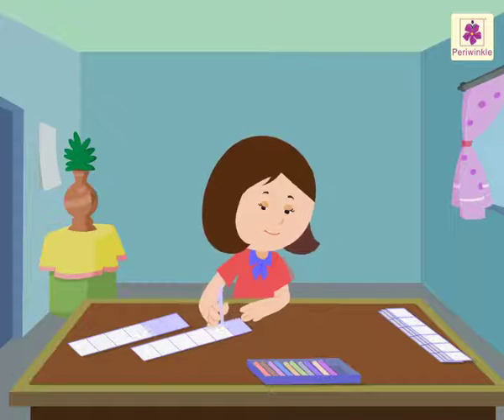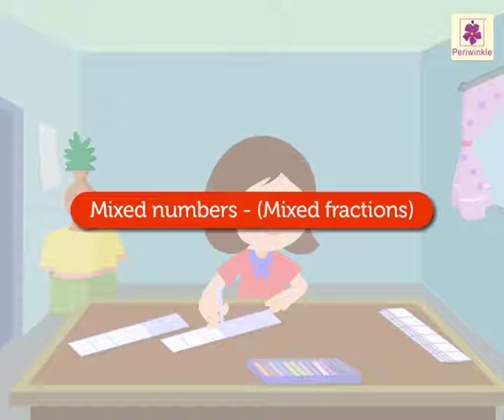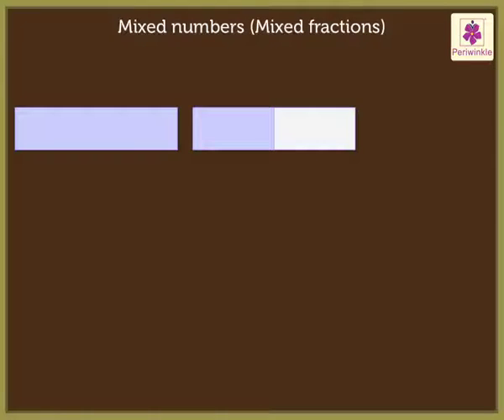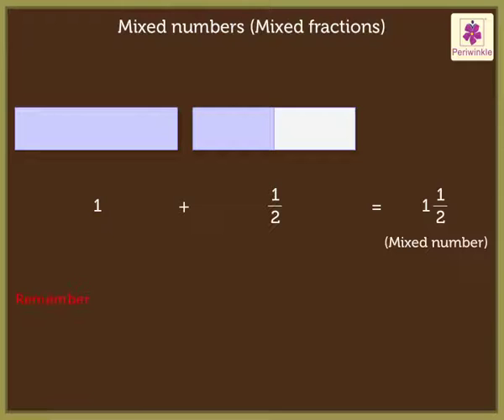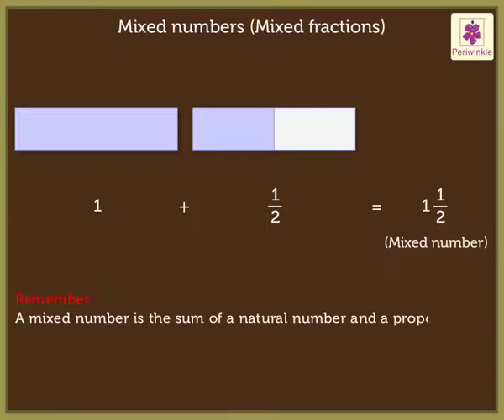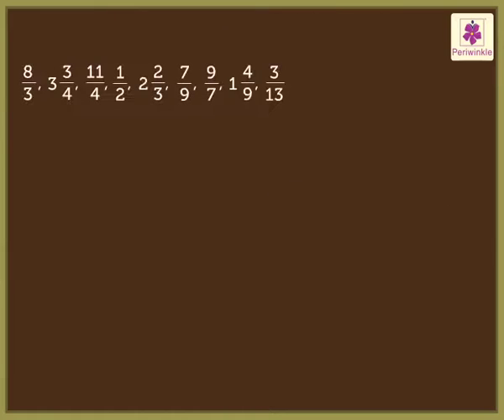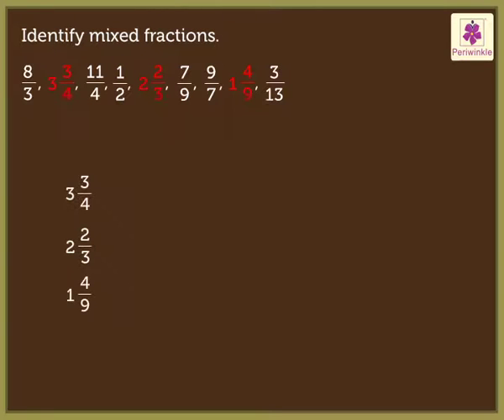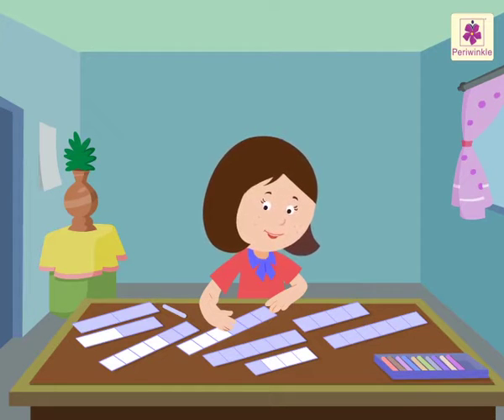Mixed Fractions | Mathematics Grade 5 | Periwinkle